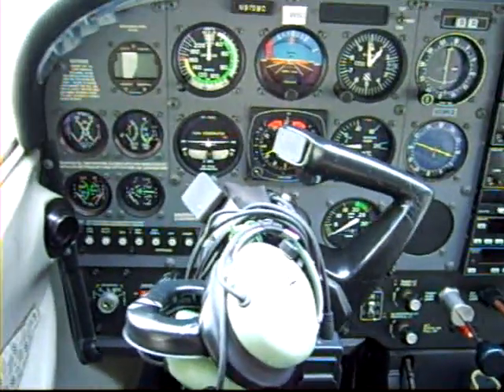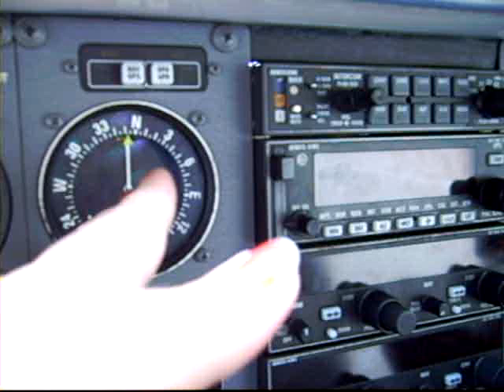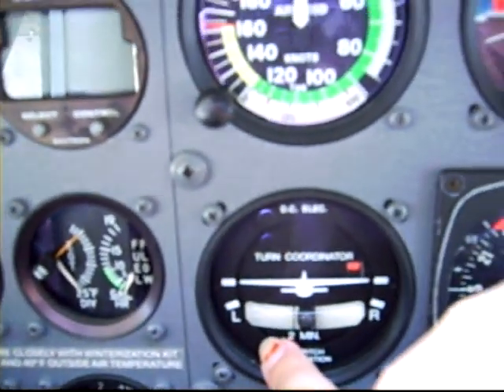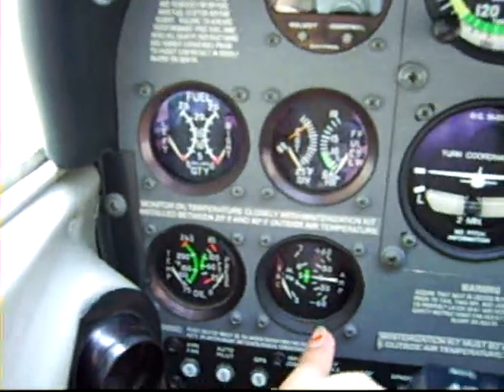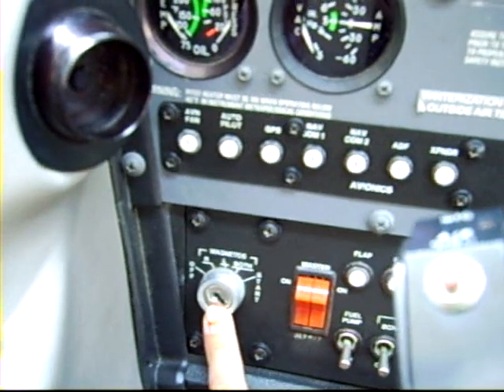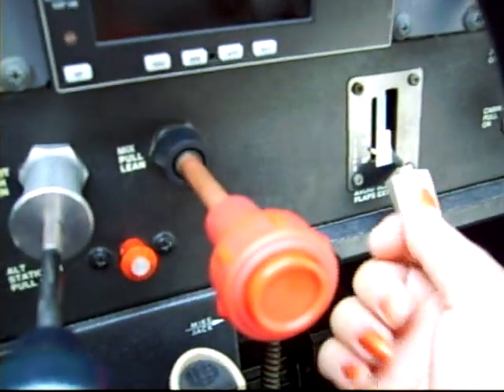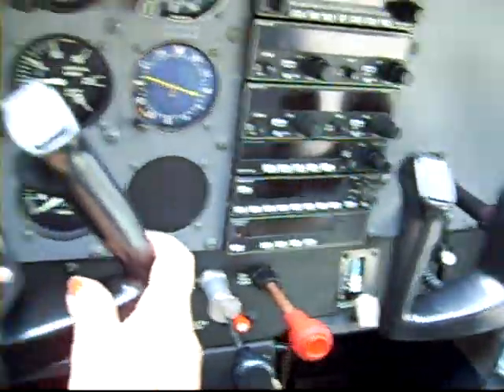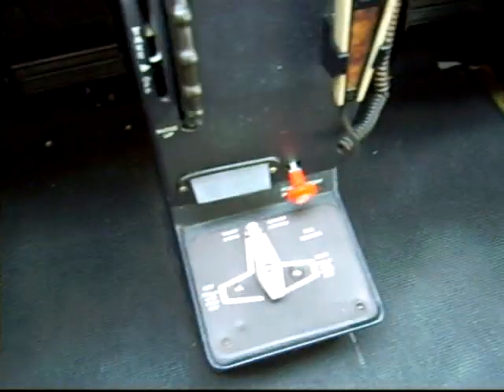Cockpit of the Cessna 172 Skyhawk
Description of flight controls and instrument panel.